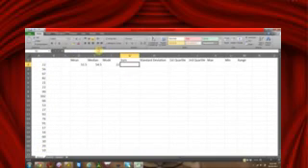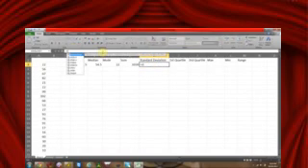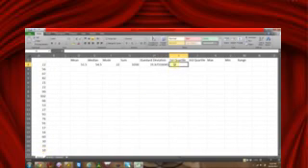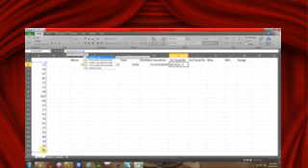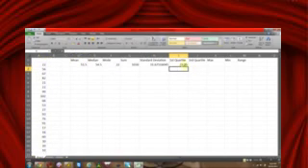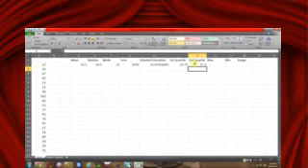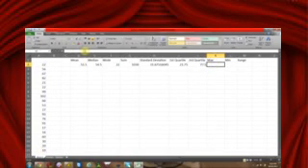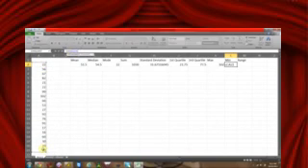How To Find The Mean, Median, Mode, Standard Deviation, Quartiles, Etc In Excel